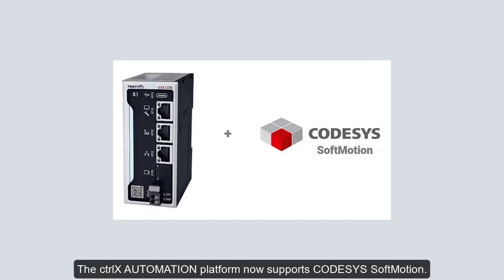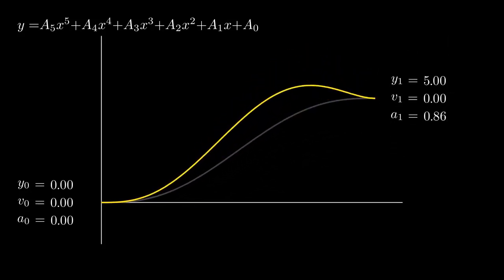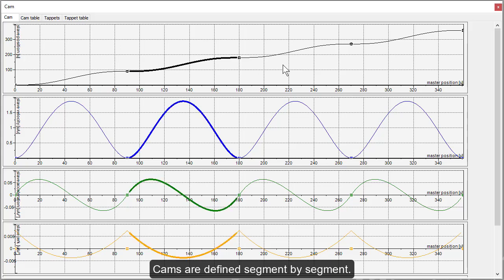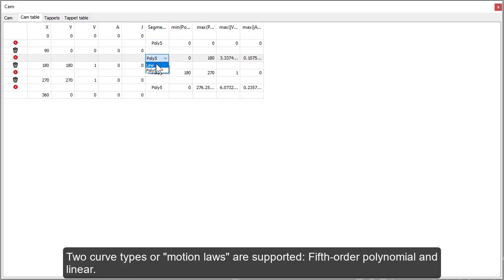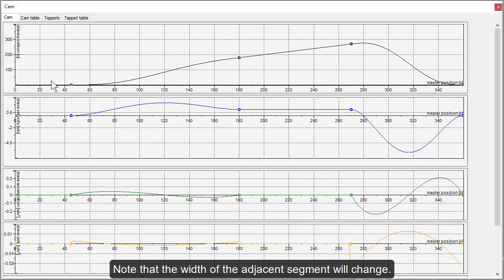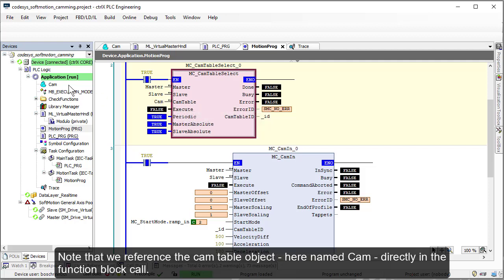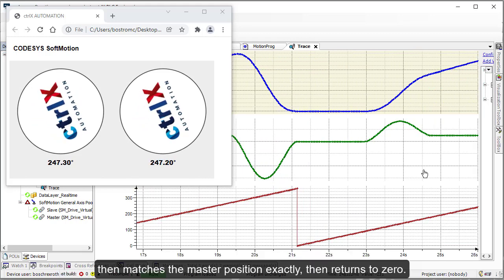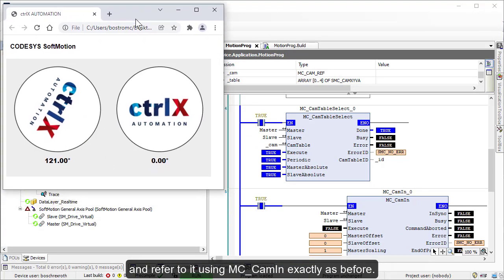ctrlX CORE – CODESYS SoftMotion - camming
The ctrlX AUTOMATION platform now supports CODESYS SoftMotion.
SoftMotion is a fully-featured path planner for IEC61131-3 PLC applications.
This video provides:
- A brief overview CODESYS SoftMotion cam technology
- Outlines the basic steps in producing cam curves graphically or programmatically

• Video content:
00:10   Introduction
00:30   Fifth-order polynomials
02:01   Graphical cam editor
02:31   Editing the cam curves graphically
03:08   Supported motion laws
03:39   Adding and deleting cam segments
04:08   Changing segment width
04:32   Master start and end position values
05:15   Running the cam
07:00   Defining cams programmatically

- explore the many Apps in the ctrlX STORE
- quickly find under How-To information (FAQs, Examples, Technotes and How-To)